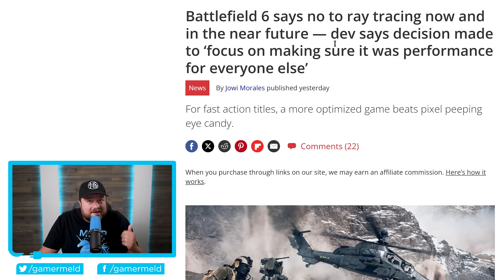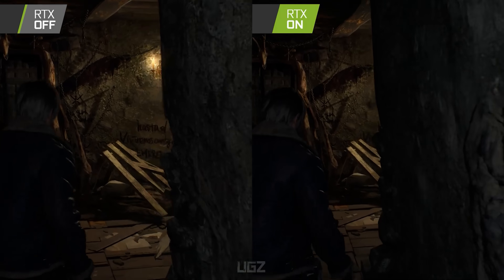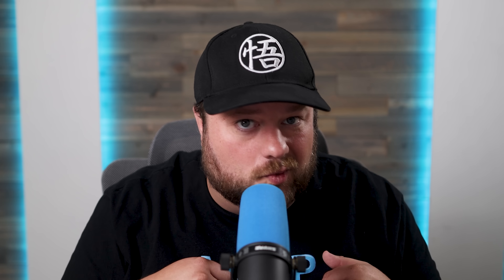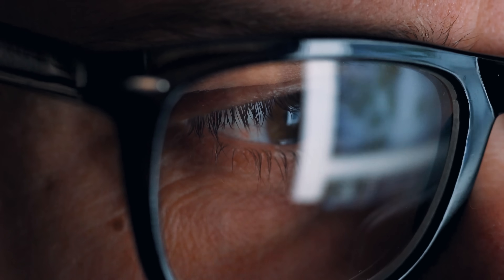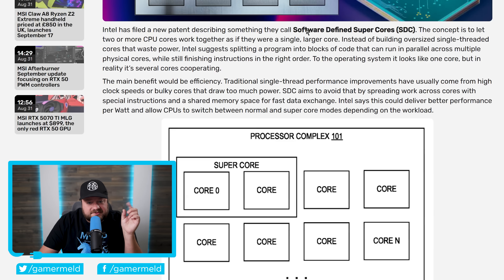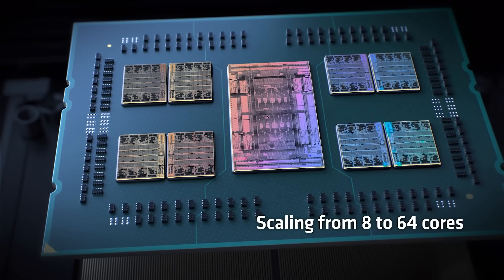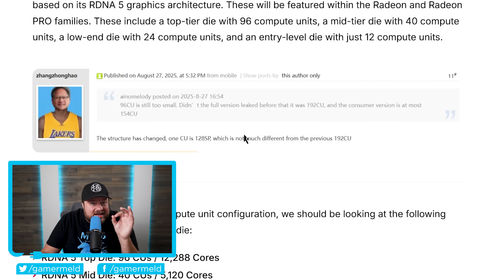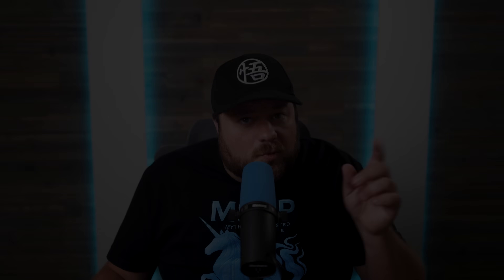Here It Is!! RX 10950 XTX Is A MONSTER!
RX 10000 is a complete, ground up change from AMD, a revolutionary new CPU core will change everything and is ray tracing ending?!

TIMESTAMPS
0:00 - Is Ray Tracing In Trouble?!
3:47 - New Revolutionary CPU Tech
6:20 - RX 10000 Is A Complete Overhaul